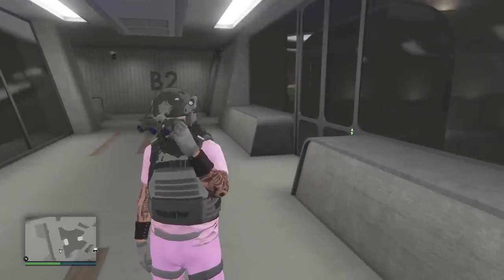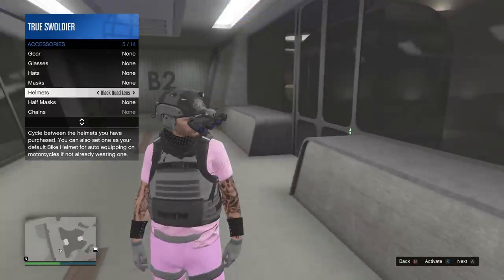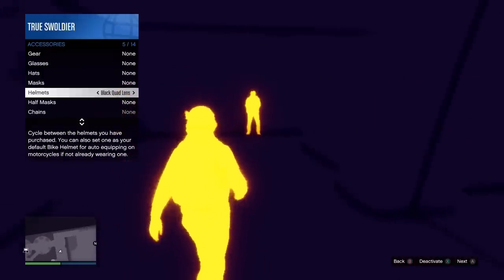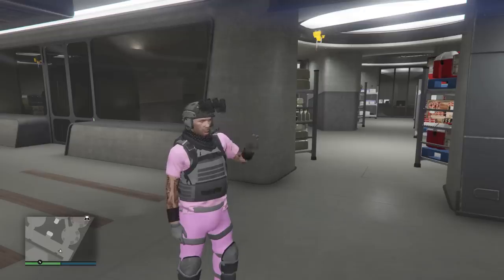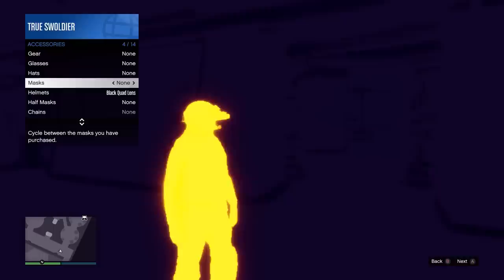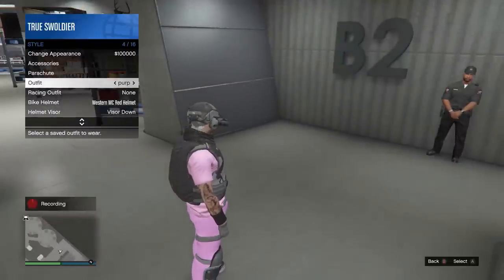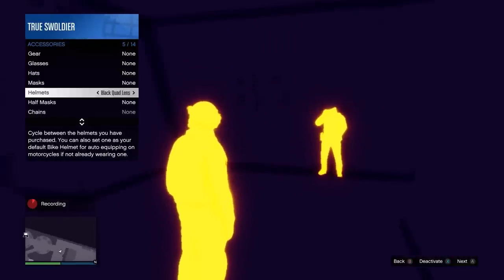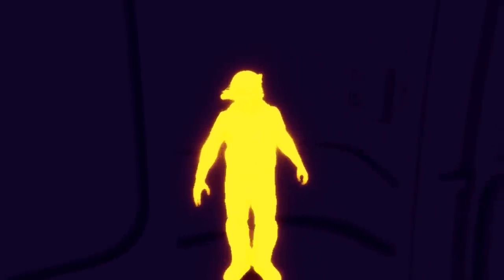GTA Online Thermal Vision Broken? | Tips & Solution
GTA Online has Combat helmets that you can enable thermal vision on and apparently for some people this feature has been not working as of late. tune in as we test out this feature. I will provide tips for the thermal vision combat helmet as well as a solution for you incase your thermal vision isnt working in GTA online. The thermal vision combat helmets can be purchased at any store in GTA Online. No need to do research in your bunker for a thermal scope, just equip the thermal vision on the combat helmet and you will be good to go.